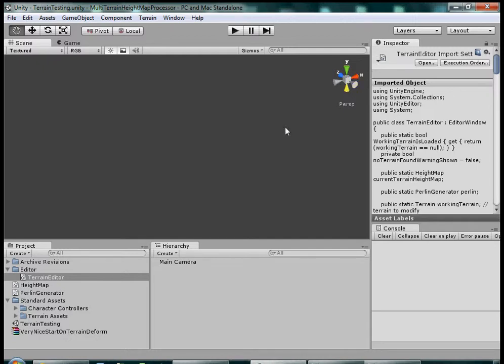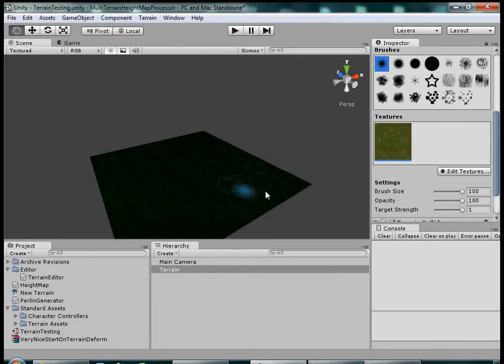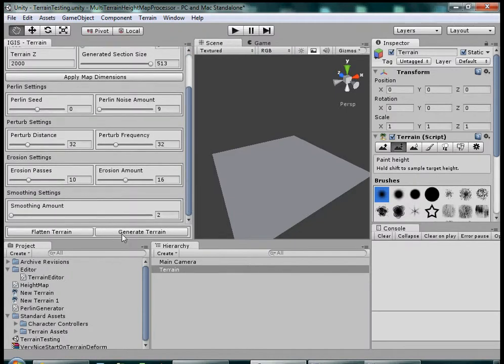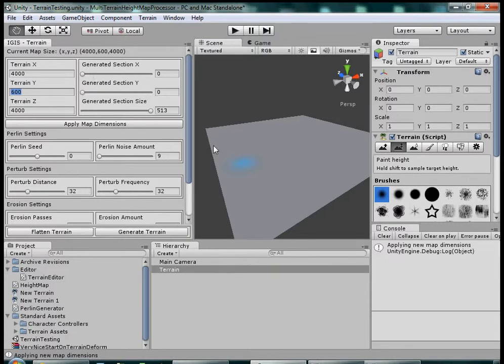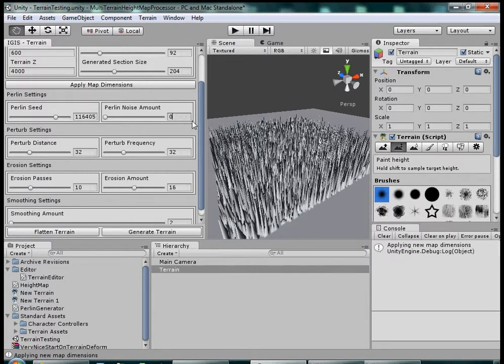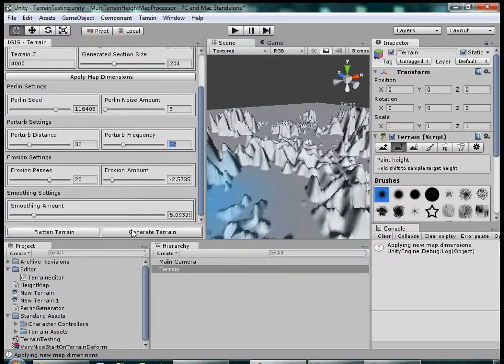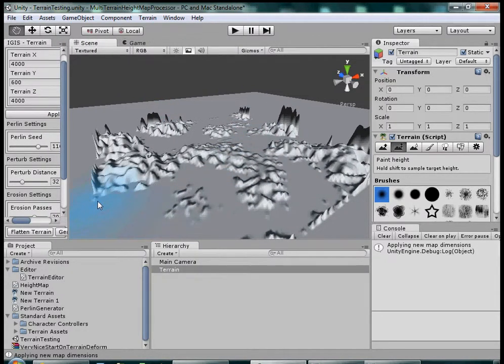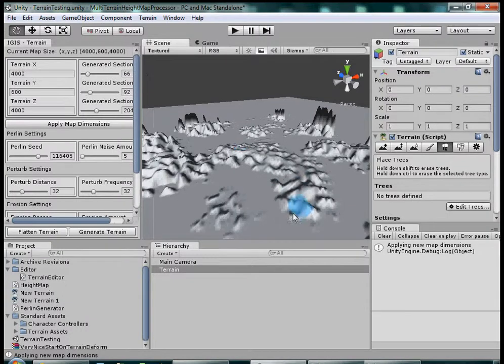Terrain Genie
Demonstration of the Terrain Genie prototype system.